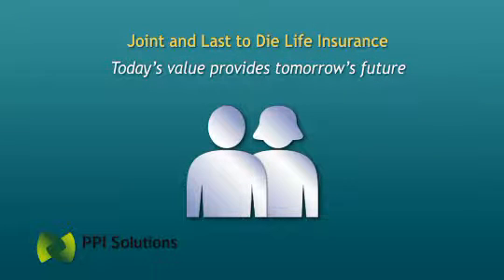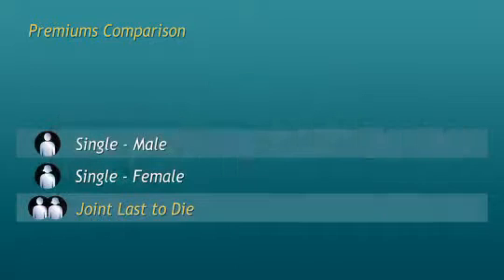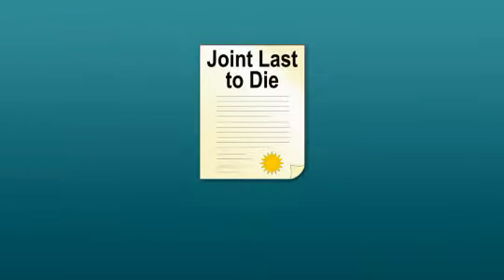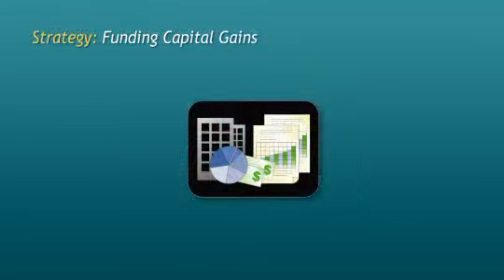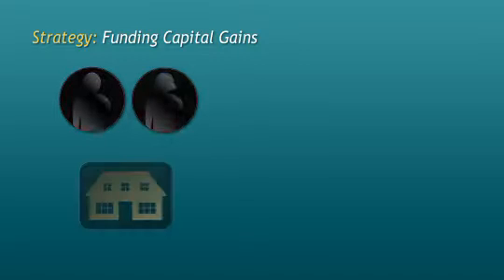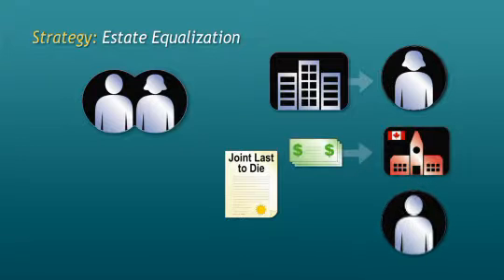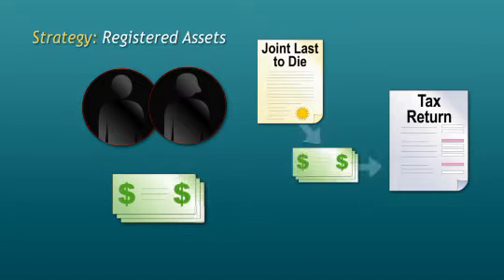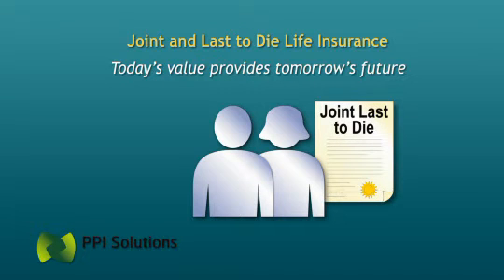Joint Last-to-Die Life Insurance: Planning for your estate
Joint Last-to-Die Life Insurance is the most cost effective way for a couple to buy life insurance for their estate plans, the next generation, or for a charitable donation. The price for Joint Last-to-Die life insurance is less than one person insuring themselves alone, and significant health risks for one spouse can be overlooked if the other spouse is healthy.

If you are looking for a cost effective way to generate large amounts of tax free cash for your estate, be sure to consider Joint Last-to-Die life insurance.